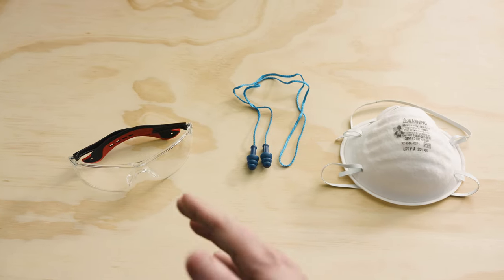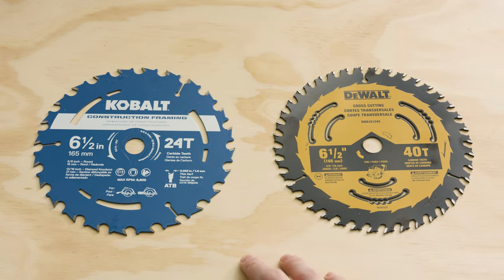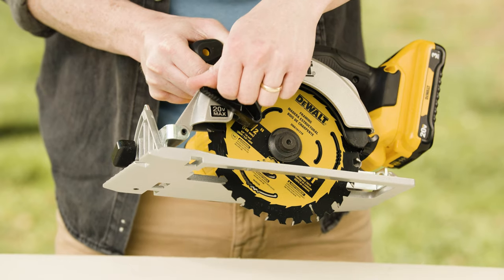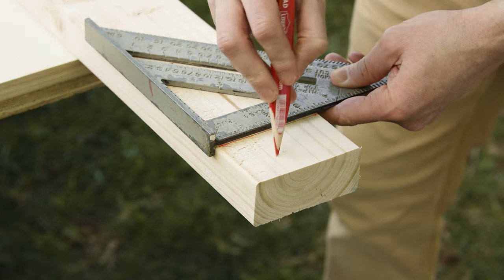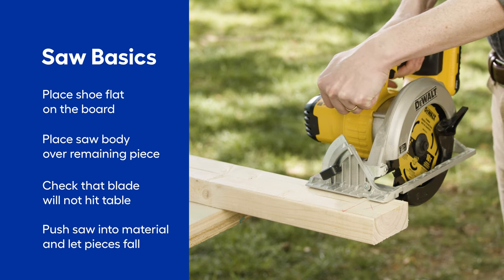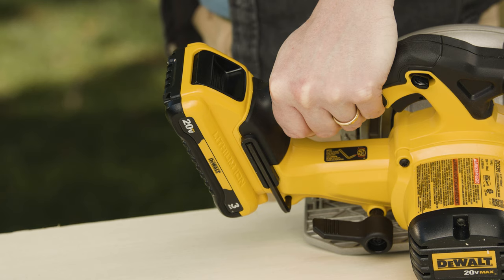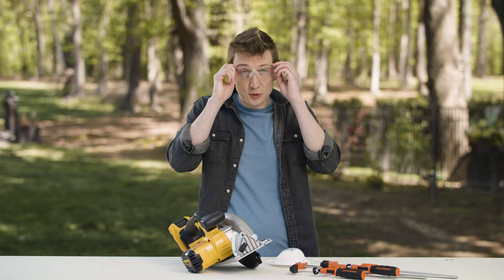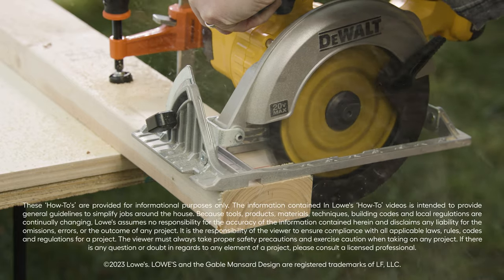Circular Saw and Blades 101 | How To Anything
A circular saws can seem intimidating if you aren't familiar with it, but with a little information and practice, you can unlimited uses for a circular saw around your home. Taylor will walk you through the basics, how to operate, safe practices, and even how to change out the blade.